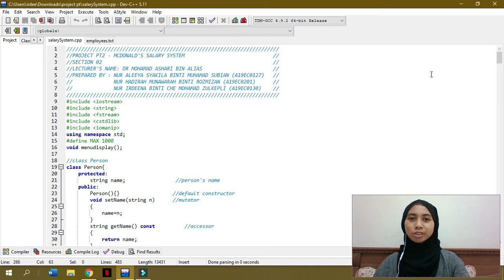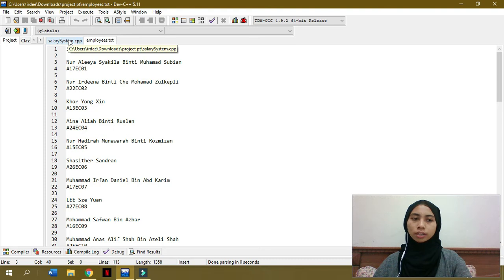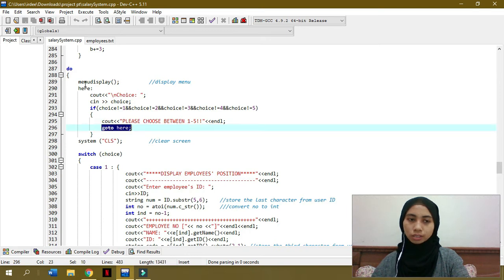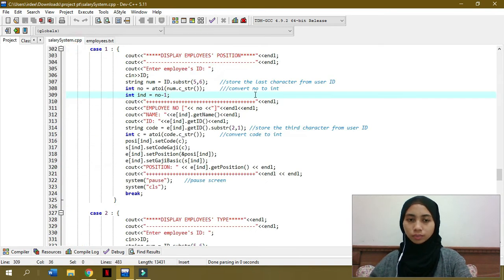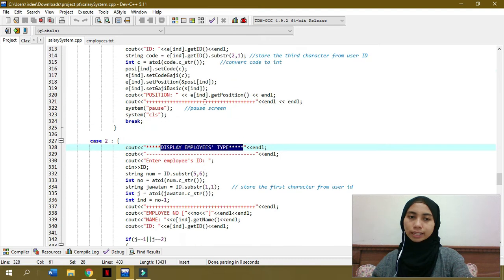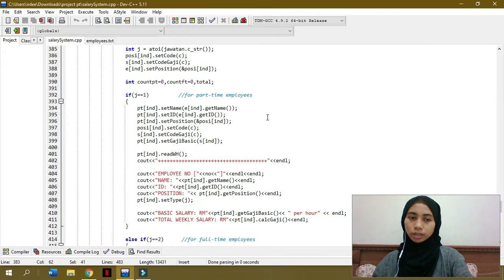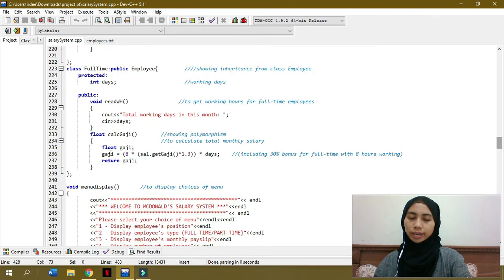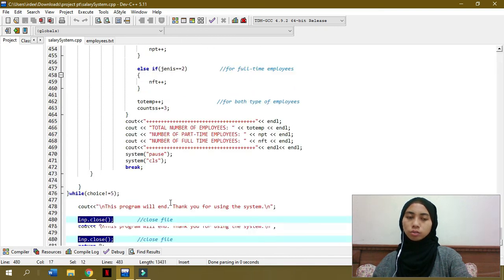Programming Technique II Project